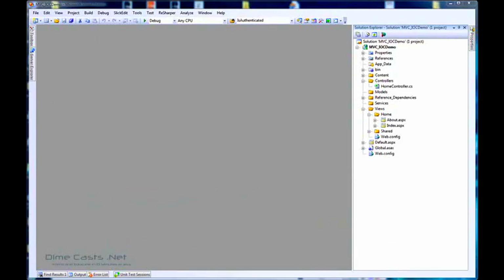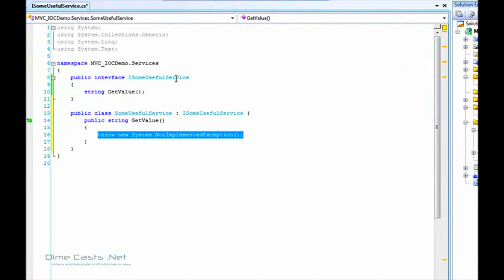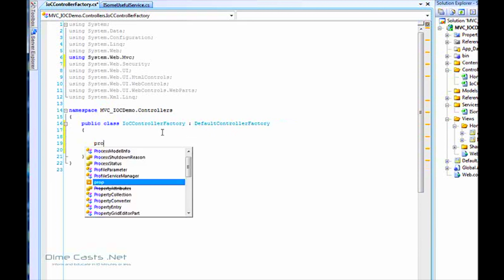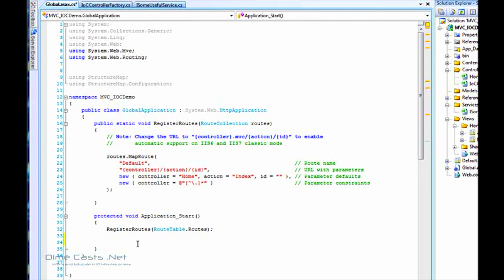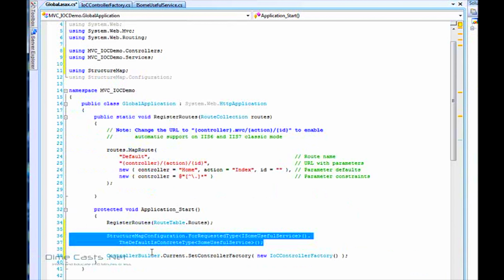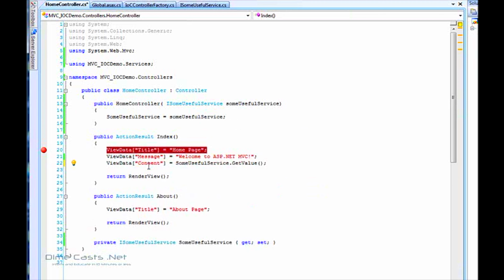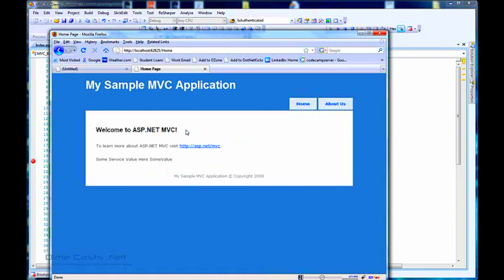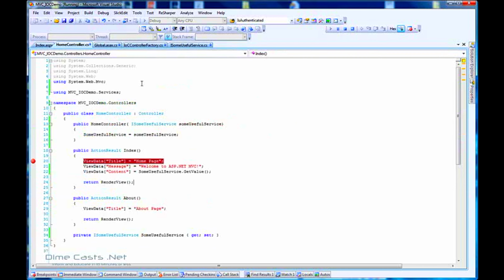Adding IoC Support (w/StructureMap) to ASP.Net MVC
Episode #42

In this episode we take a look at how to setup an ASP.Net MVC website to use IoC for creating its controllers.

We will learn how to replace the default ControllerFactory with our own implementation.

Author: Derik Whittaker
Level: Beginner
Recorded on: 9/4/2008

programming